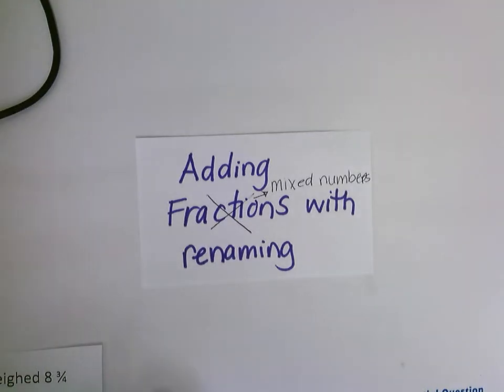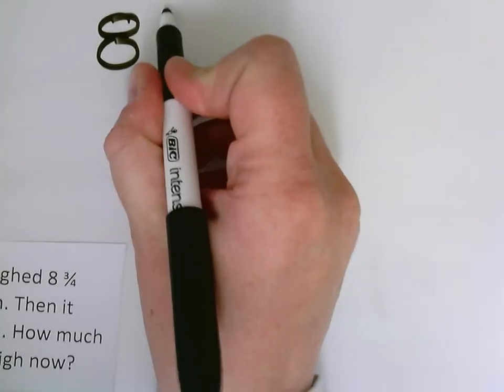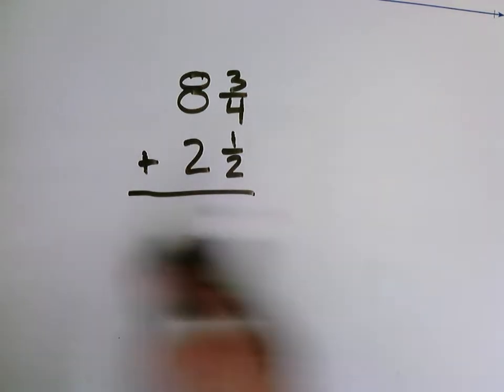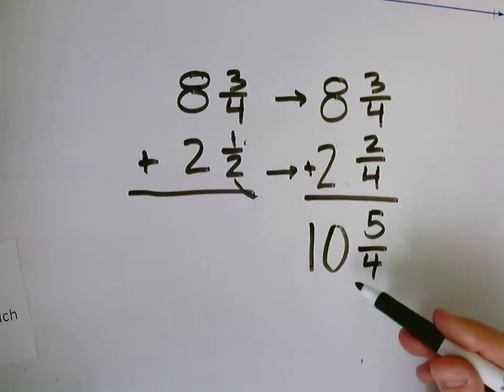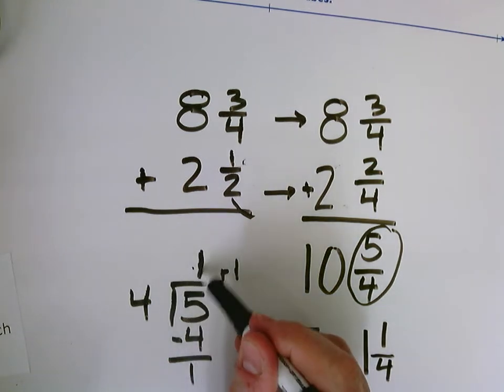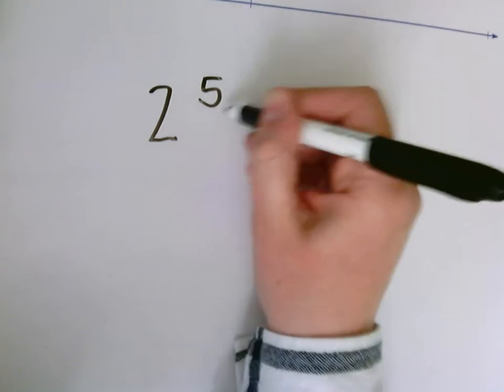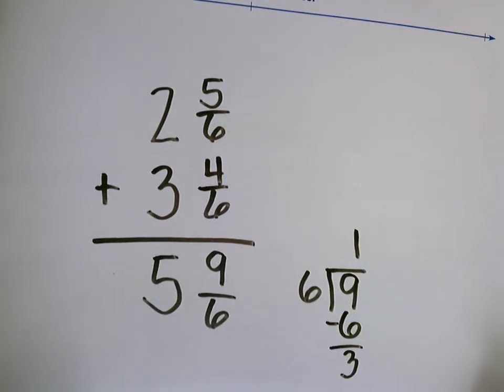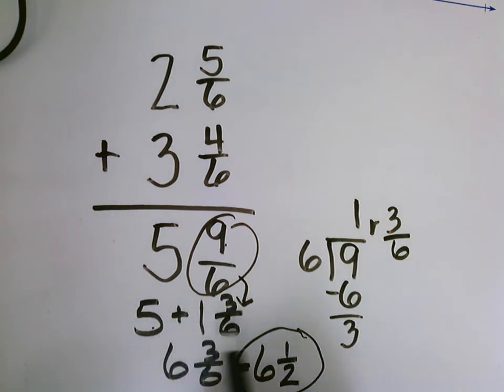Adding Mixed Numbers, renaming the sum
Adding mixed numbers when the sum is a whole number and an improper fraction